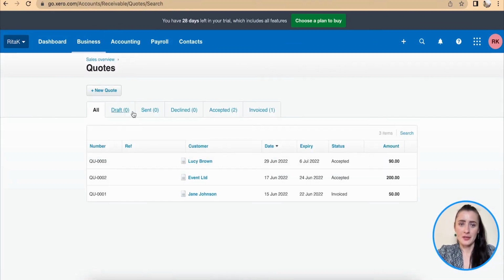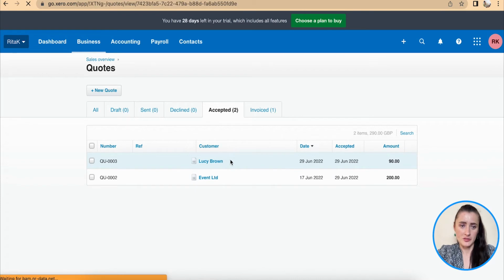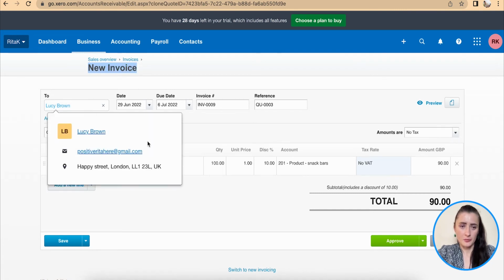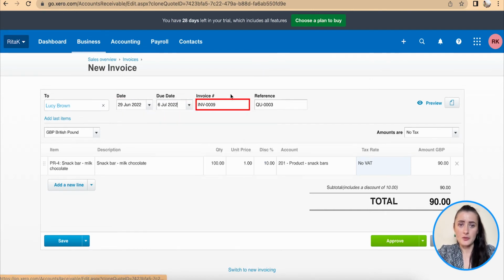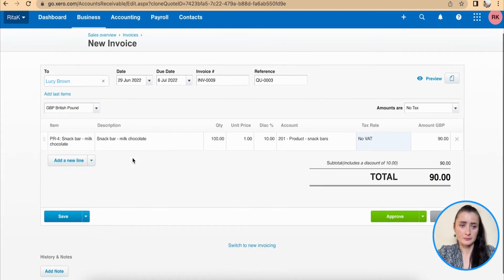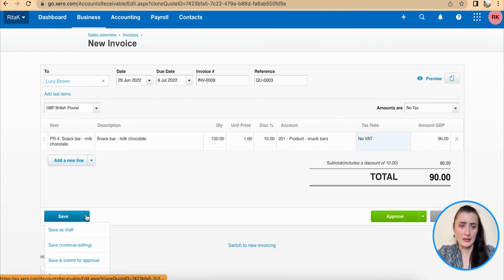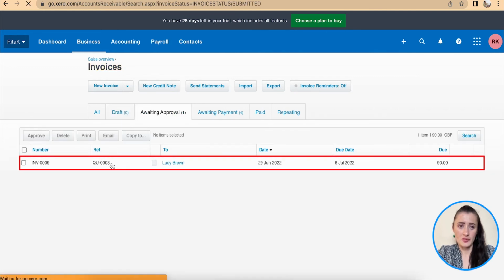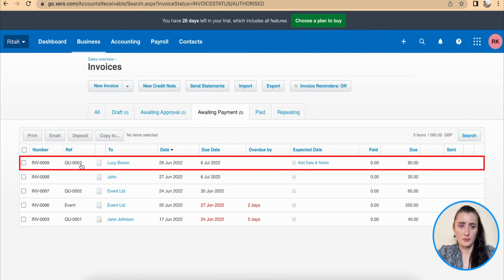How to convert Sales Quote to Invoice on Xero?